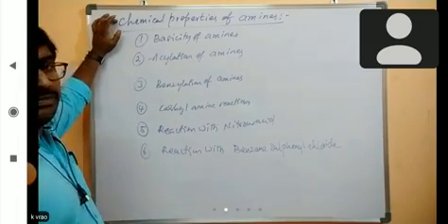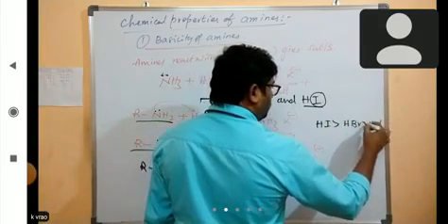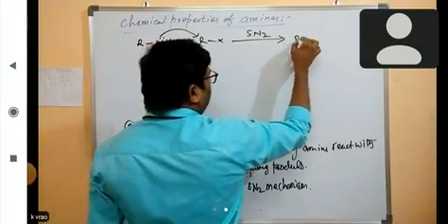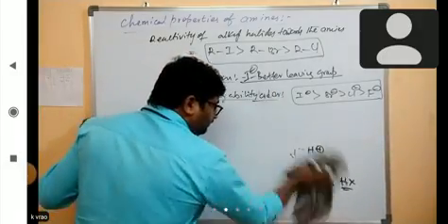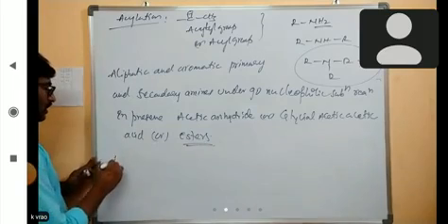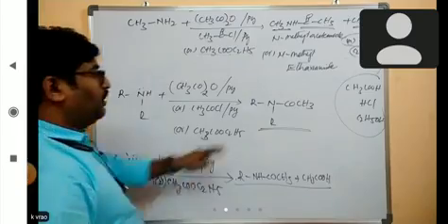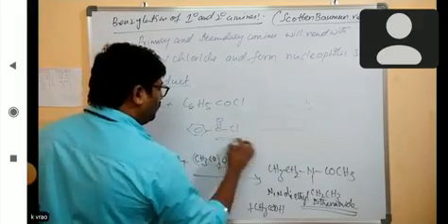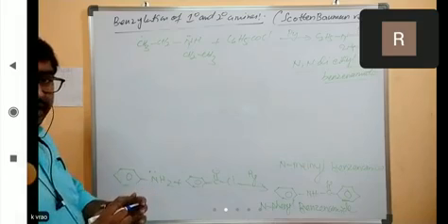Chemical Properties Of Amines